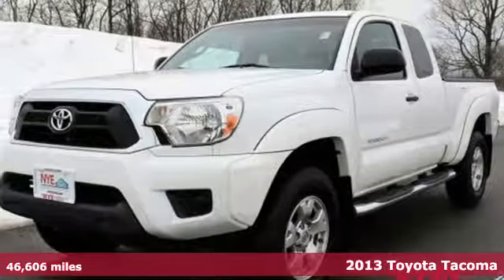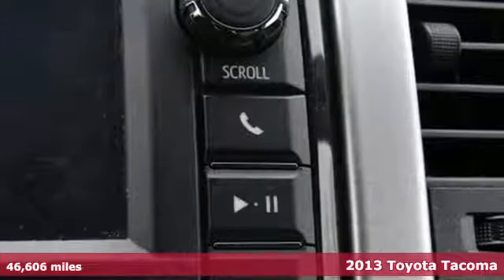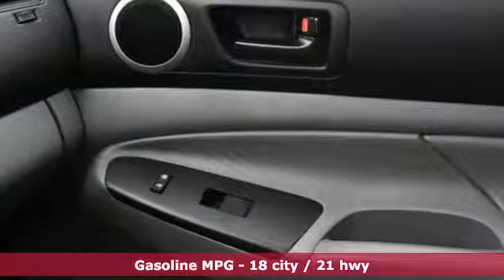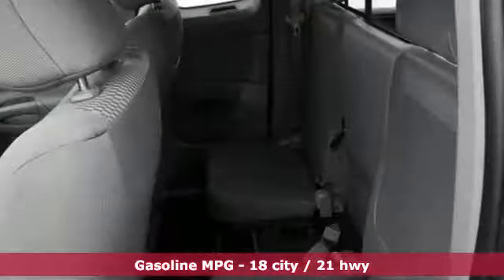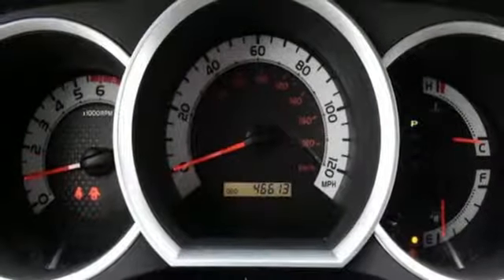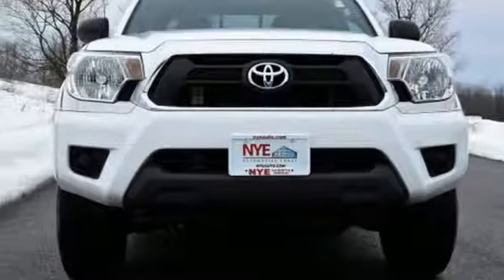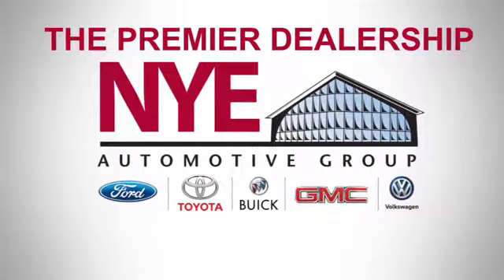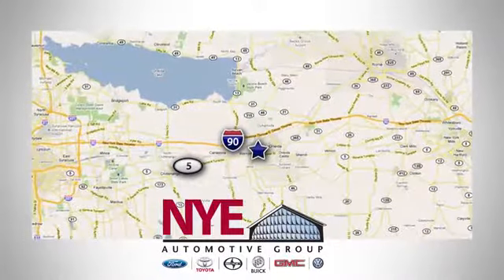2013 Toyota Tacoma Utica NY Oneida, NY BT5620 - SOLD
Year: 2013
Make: Toyota
Model: Tacoma
Trim: SR5
Engine: 4 Cyl. 2.7L
Transmission: Automatic
Color: White
Mileage: 46606
Stock #: BT5620
VIN: 5TFUX4EN8DX024052
T This 2013 Toyota Tacoma SR5 is located at NYE in Oneida new York

Address:
1441 Genesee St.